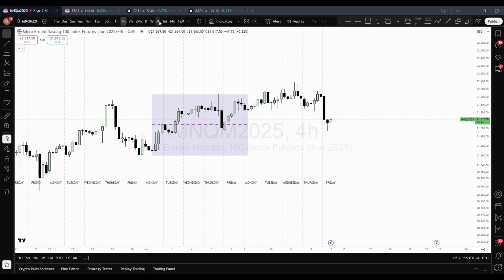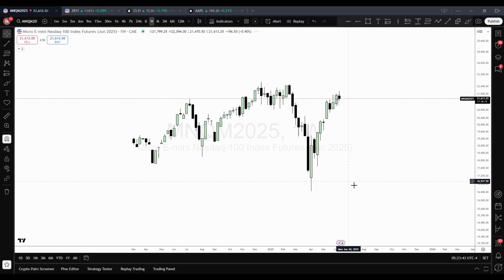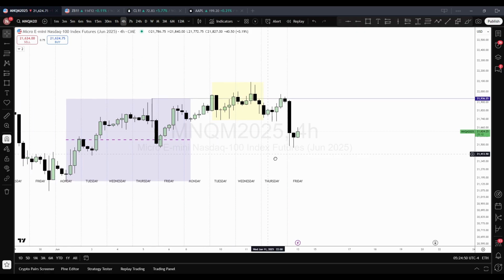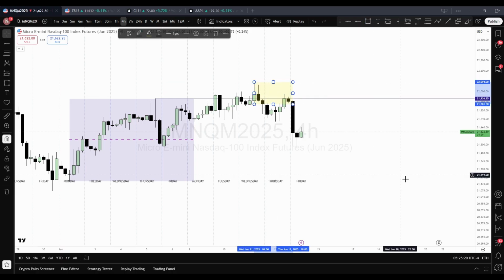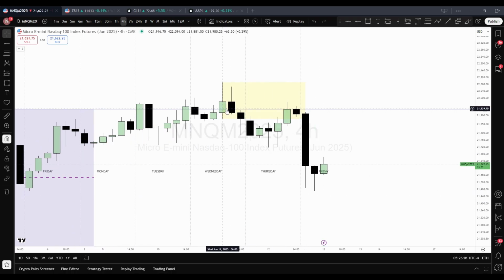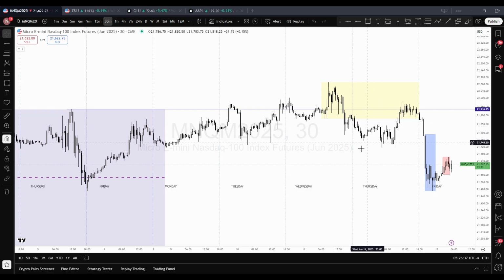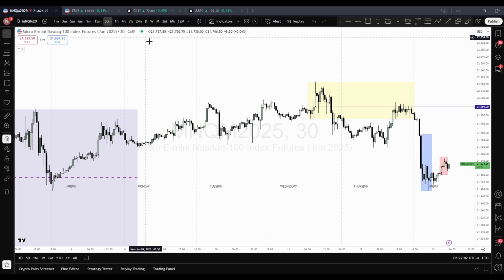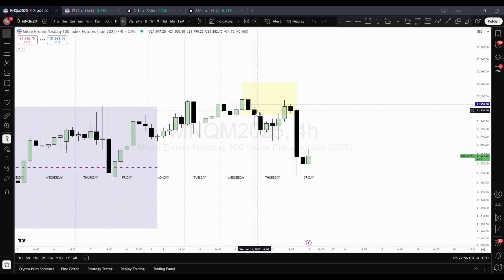Weekly High Raid Explained: Spotting the Key Bearish Order Block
In this video, the trader shares a detailed recap of their trades during Trumps Tariff week, analyzing key market moves, trade setups, and lessons learned. Viewers will gain insights into how they navigated volatility and adjusted their strategy in response to market conditions. Whether you're a day trader, swing trader, or price action enthusiast, this breakdown offers valuable takeaways.